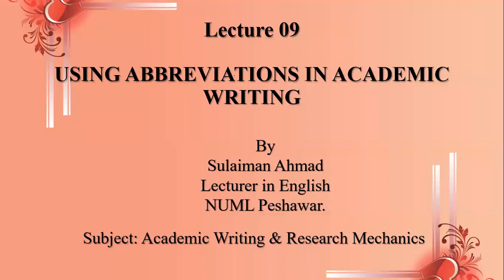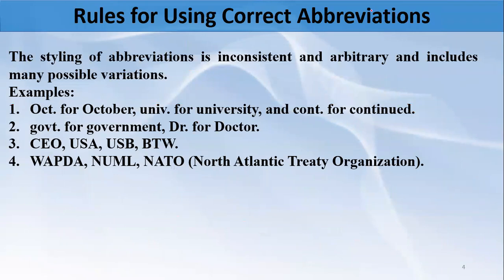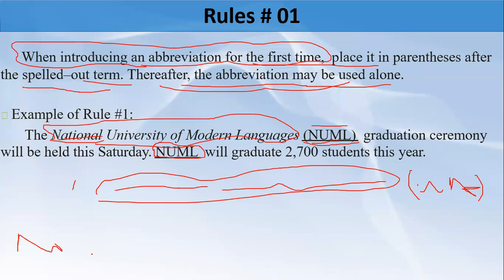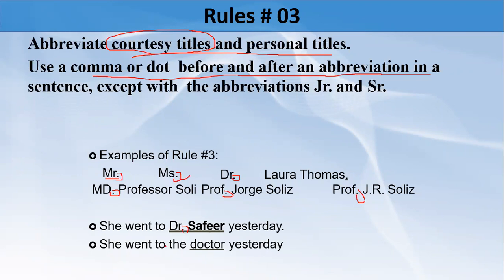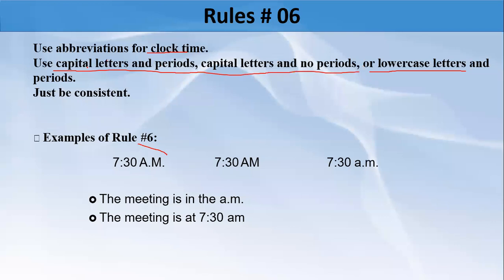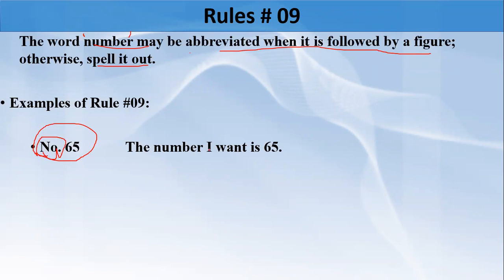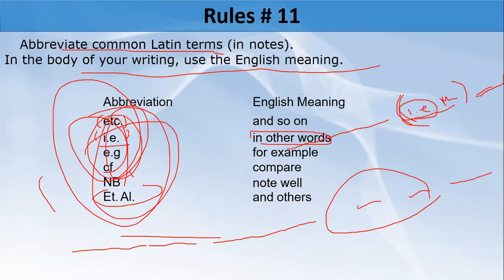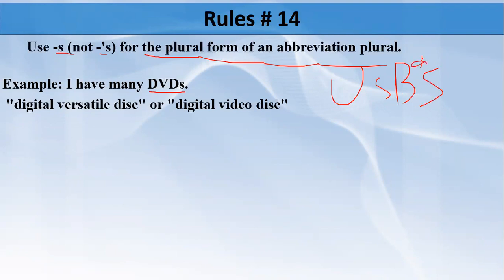Lecture#08 (Part#A): Using Abbreviations in Academic Writing